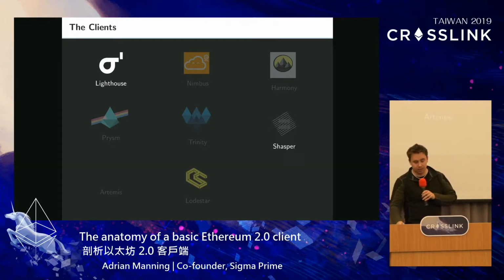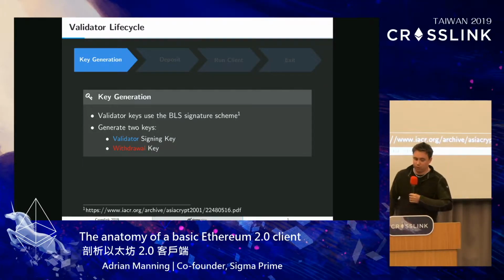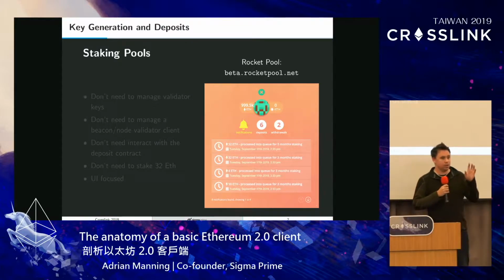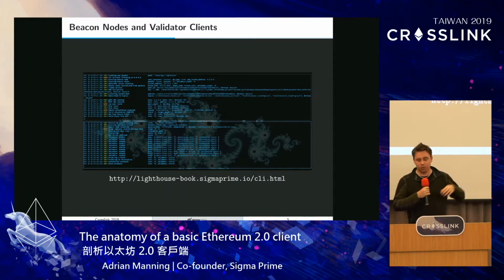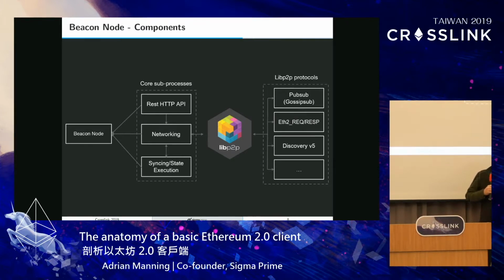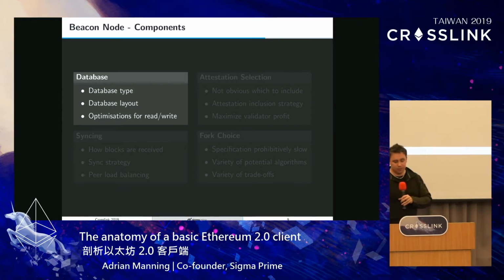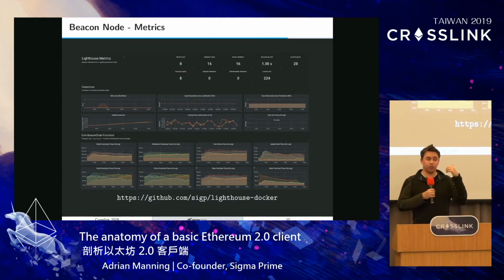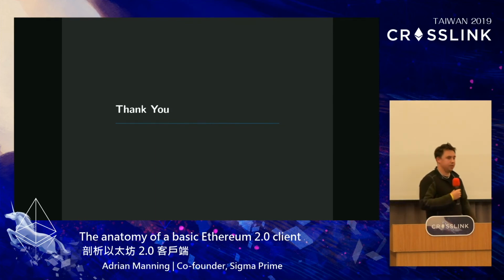Adrian Manning | The anatomy of a basic Ethereum 2.0 client | CrossLink Taipei 2019